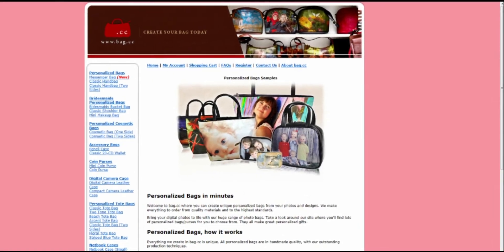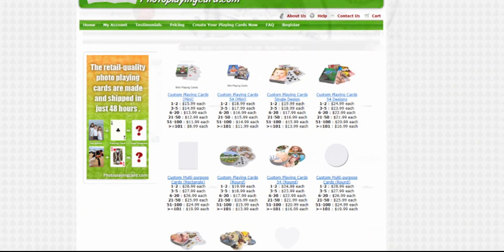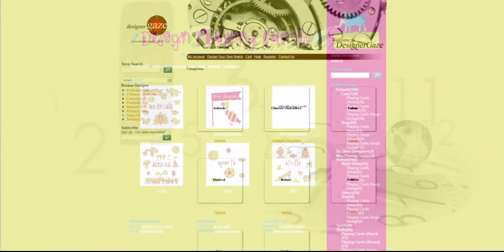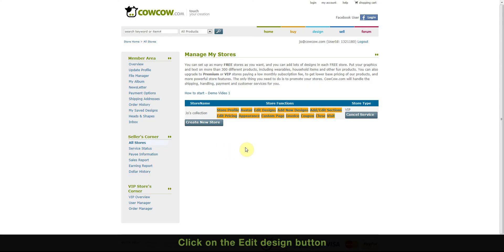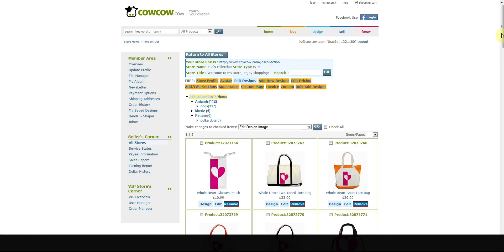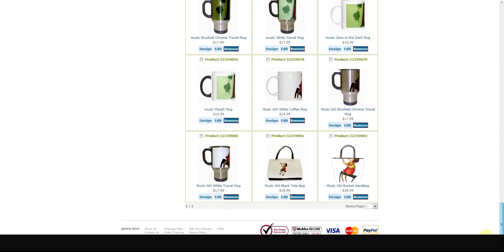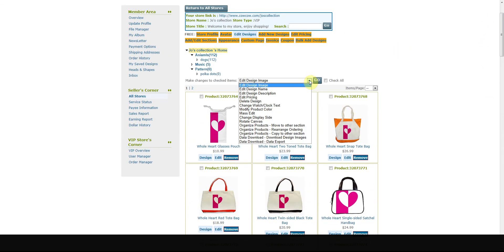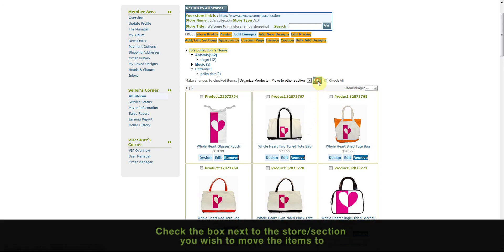How to Move a Design to another Category